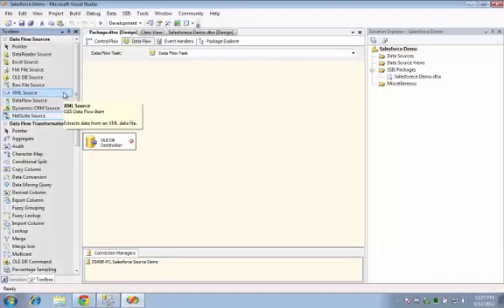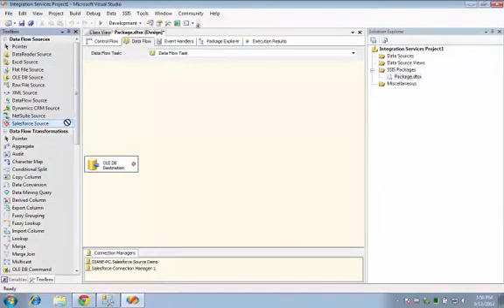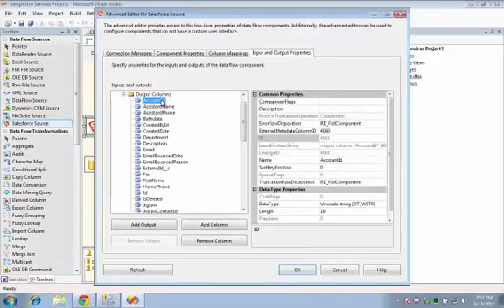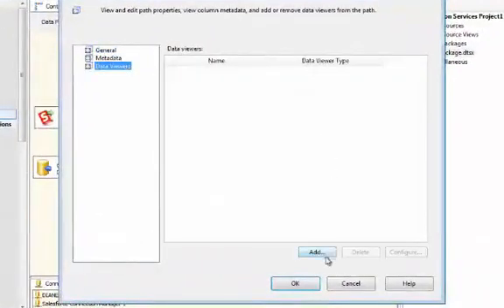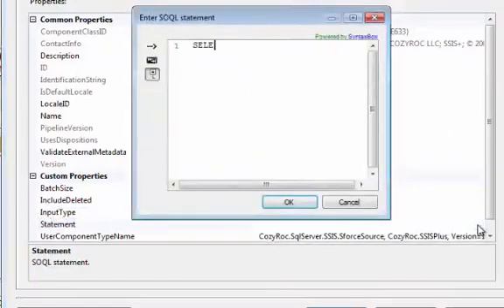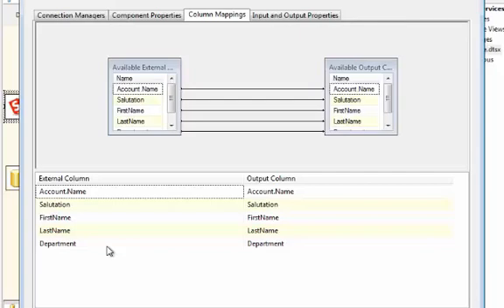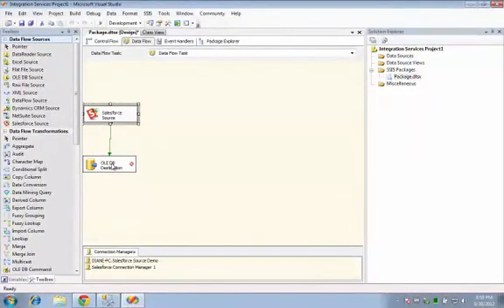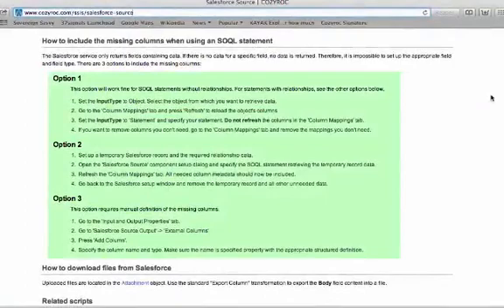Integrating Salesforce with SSIS. Salesforce Source component from COZYROC SSIS components suite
Salesforce SSIS Source Component for consuming data from the Salesforce Service. .Support for SQL Server 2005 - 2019

☆ Bidirectional adapters for Salesforce integration.
☆ Unique reusable script technology for complimentary functionality and flexibility.
☆ Support both regular SOAP and bulk REST API.